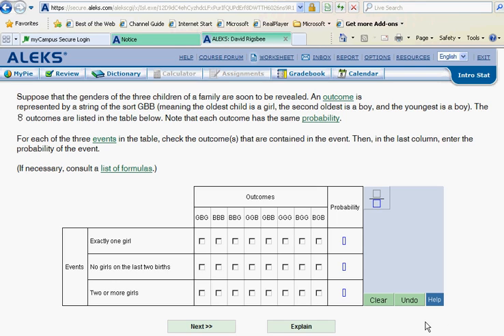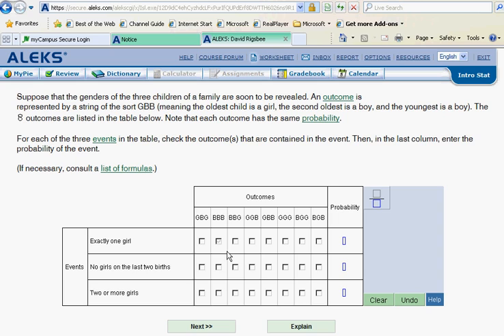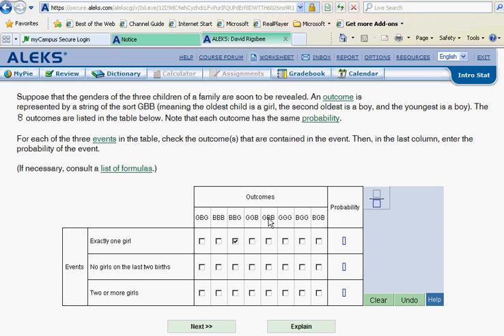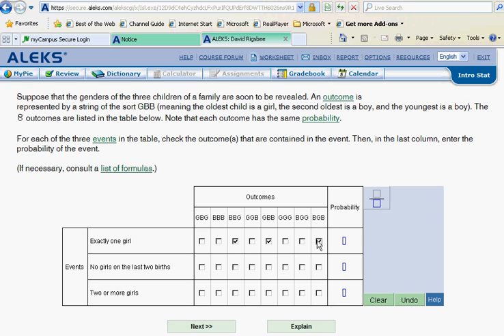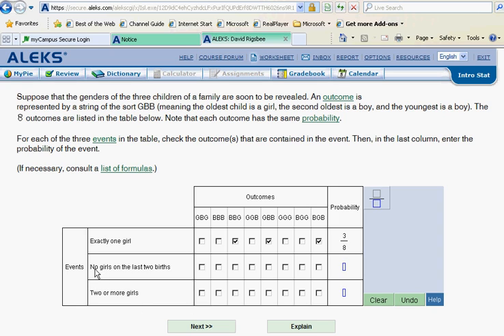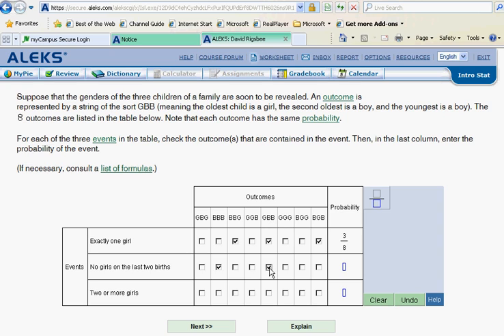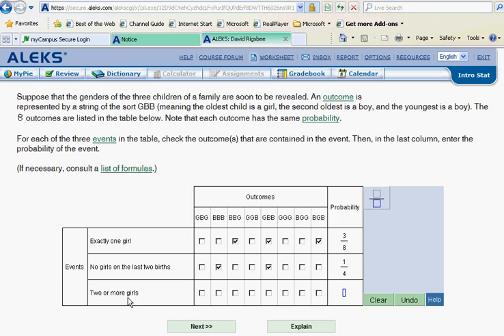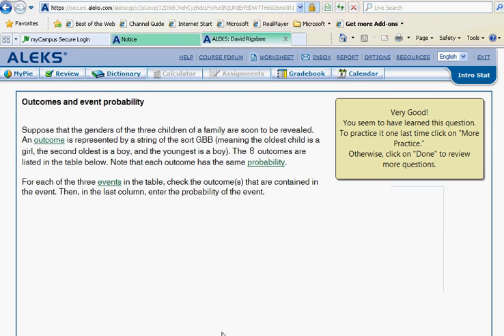C 005 Outcomes and event probability